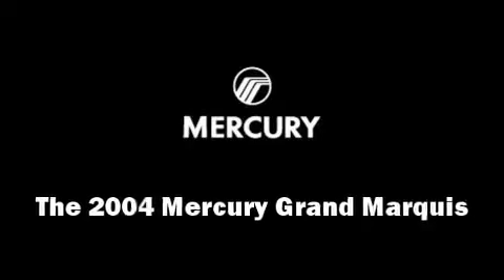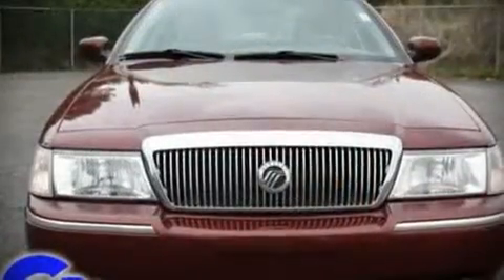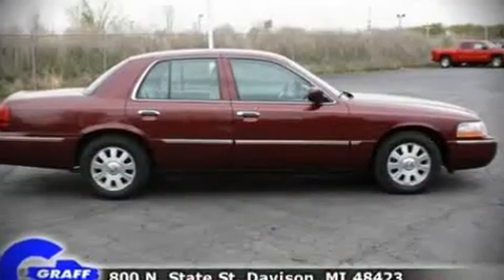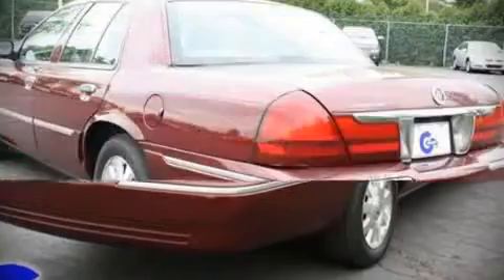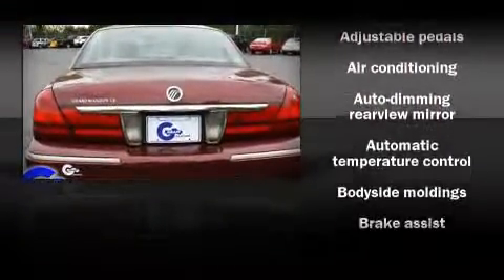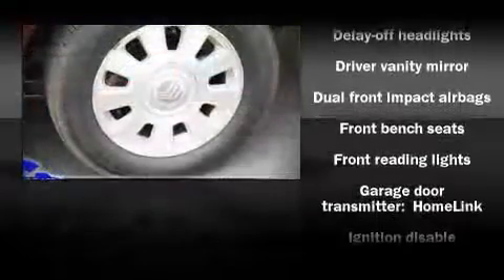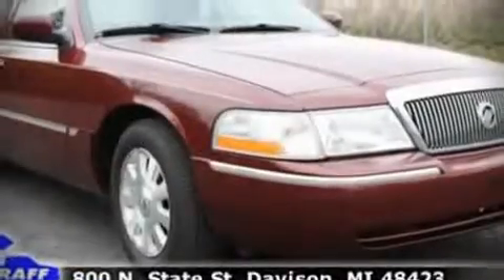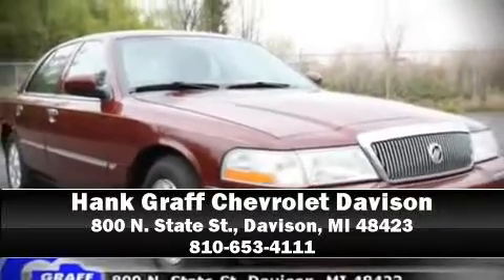Used 2004 Mercury Grand Marquis - StockID: 6-76731M - Hank Graff Davison, Flint Chevy Dealer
You are viewing one of our Used Mercury Sedan's, Hank Graff Chevrolet Davison encourages you to come in for a test drive on this Used 2004 Mercury Grand Marquis, stock# 6-76731M. We are located in Davison Michigan near Flint, MI - Grand Blanc, MI - Lapeer, MI - All Surrounding Mid-Michigan areas. Come take a look at this Used 2004 Mercury Grand Marquis today. Our experienced sales staff is eager to share its knowledge and enthusiasm with you.

Year: 2004
Make: Mercury
Model: Grand Marquis
Bodystyle: Sedan
Engine: V-8cyl
Trans.: Automatic
Miles: 134686
Exterior:
Interior:

Address:
800 N. State St.